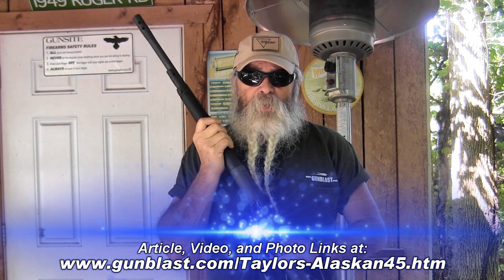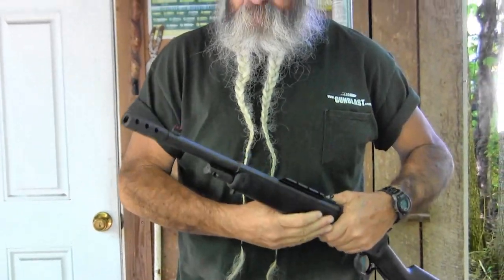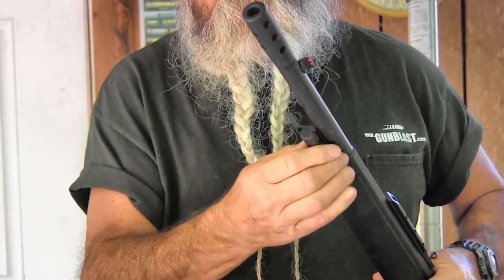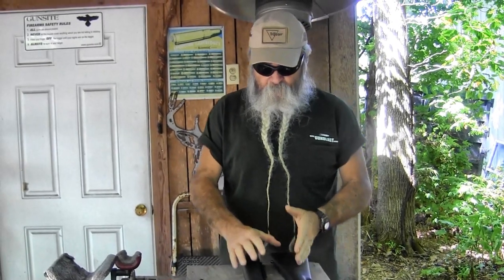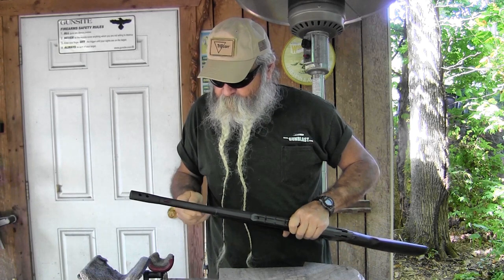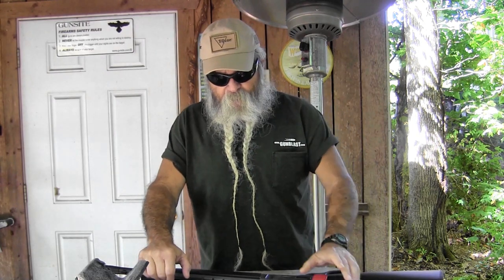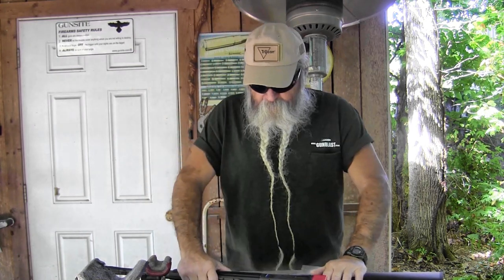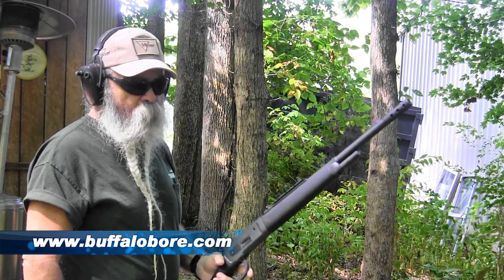Shooting the Taylor's & Co. 1886 Ridge Runner 45-70 Takedown Lever Action Carbine - Gunblast.com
Jeff Quinn ) tests the Taylor's & Co. 1886 Ridge Runner 45-70 Takedown Lever Action Carbine.

The Taylor's & Co. Ridge Runner is a dandy take-down 1886 lever-action carbine. It is rugged and reliable, and does not hurt the shooter's shoulder, even with the heaviest loads. The suggested retail price of the Ridge Runner as of the date of this review is $1481 US, which isn't cheap, but compared to having an 1886 converted to this configuration by a custom gunsmith, the Taylor's is a real bargain. It is a lot of rifle for the money; suitable for taking any game on Earth, and effective protection from things with teeth and claws. Besides all that, it is a fun rifle to shoot!